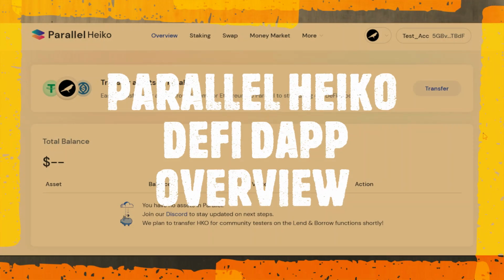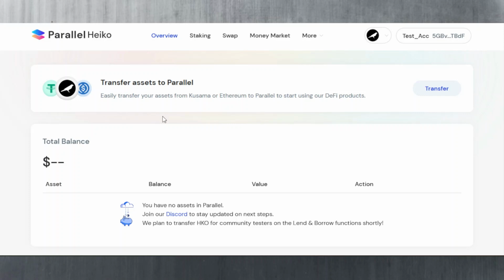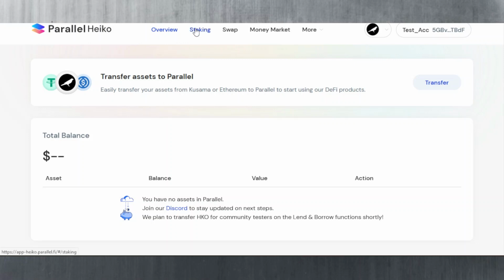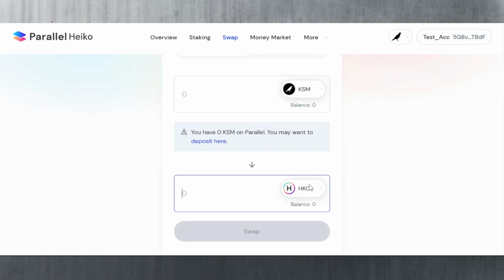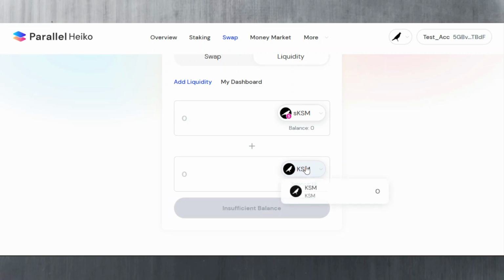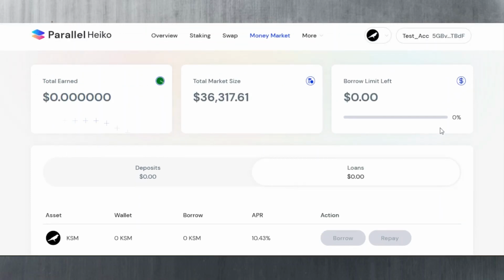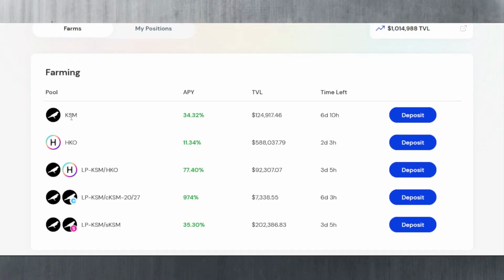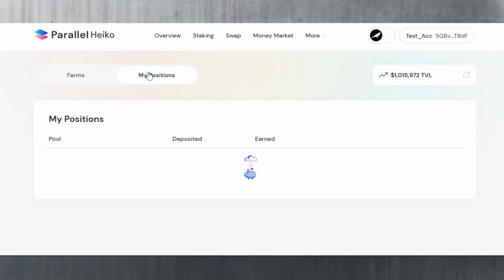Parallel Heiko | Kusama's Defi dApp !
In this Polkadot video, I look at Parallel Heiko's Defi dApp and all the features it has to offer. It's not a step by step tutorial but more of an overview of how it works.